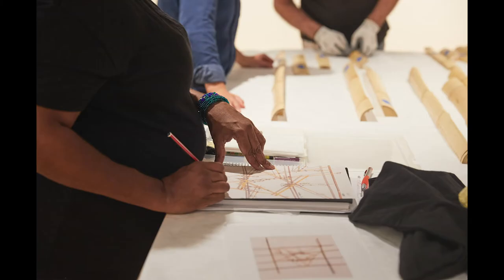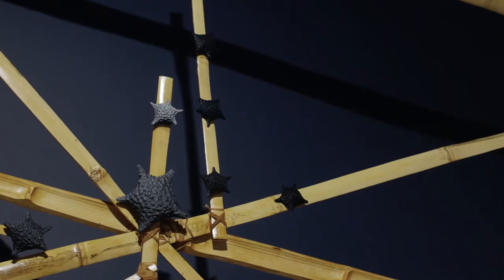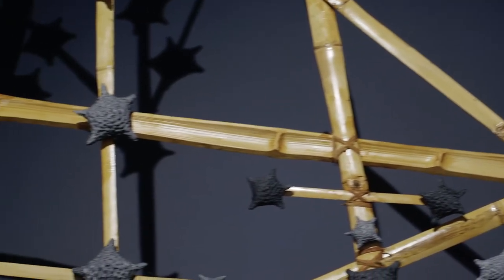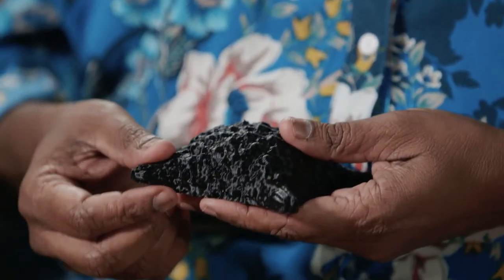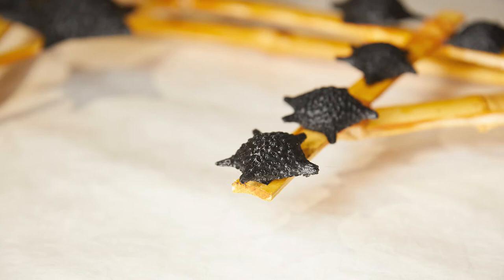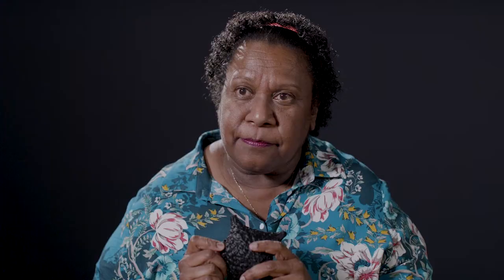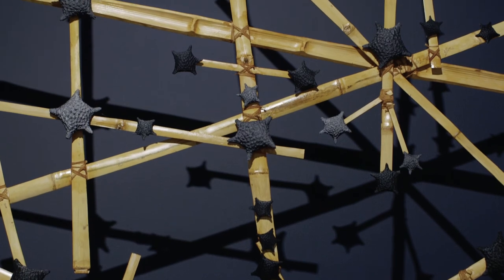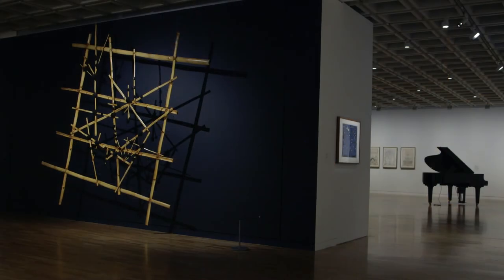Gail Mabo - 'Under the stars' for kids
Artist Gail Mabo talks about her new artwork ‘Tagai’, sharing the story of its creation and why the constellation Tagai in the islands of the Torres Strait is so important.